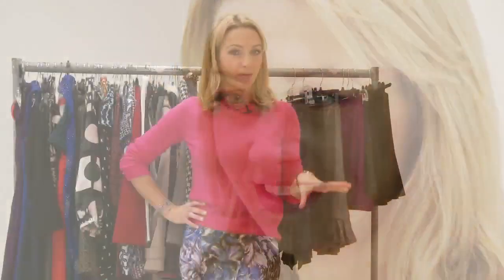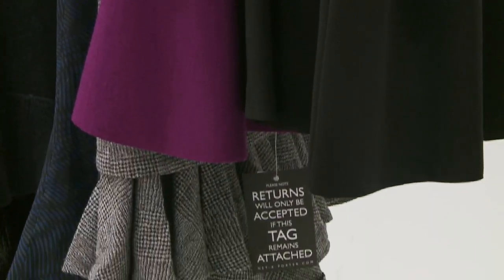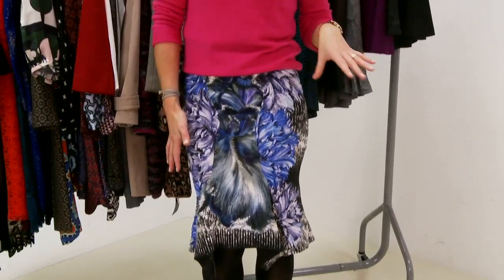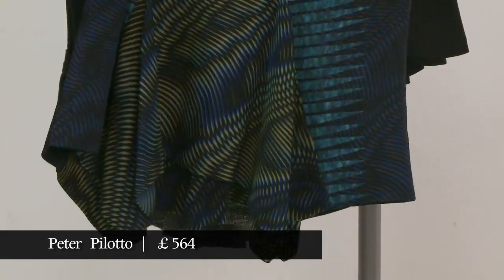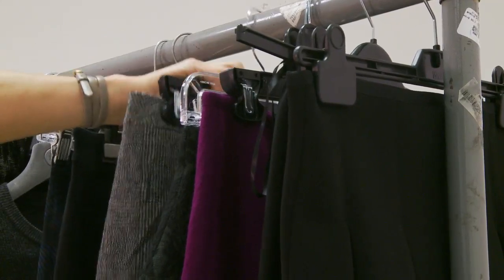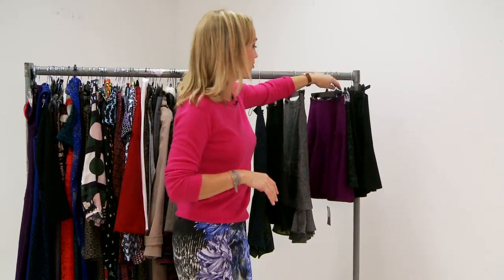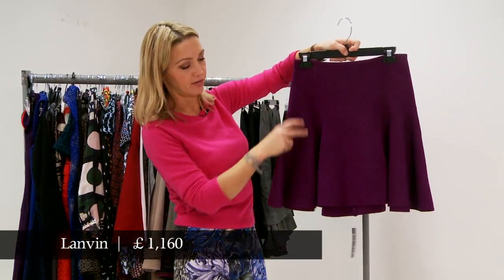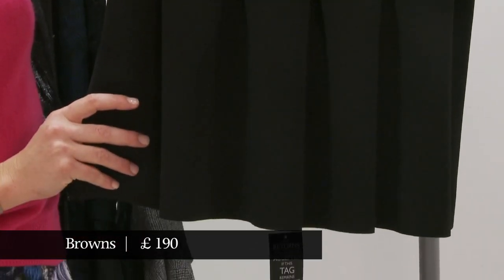How to Dress: fit and flare skirts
The fit and flare skirt is a pencil skirt that kicks out at the bottom and has become the surprise word-of-mouth bestseller. It is easier to walk in than the traditional pencil skirt, and more fun -- and it looks better on real women than it does on the catwalk. Jess Cartner-Morley picks out a few examples to match your budget.